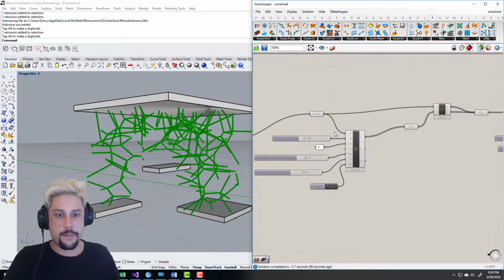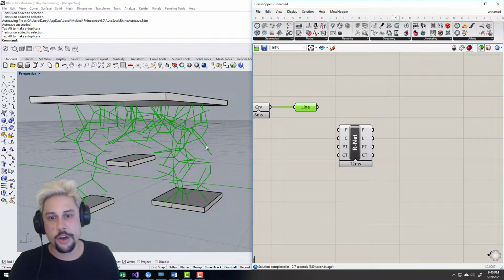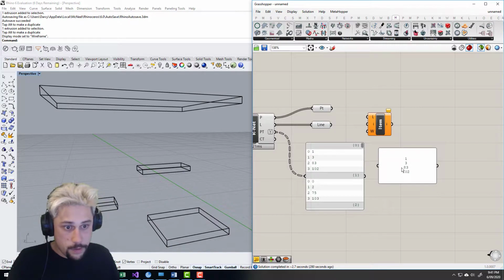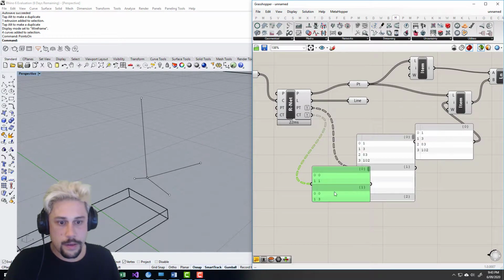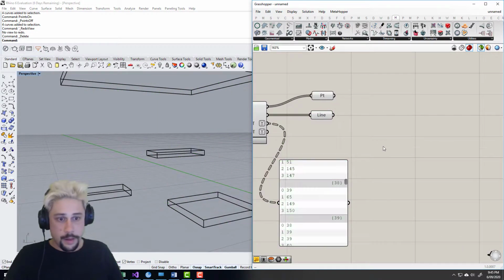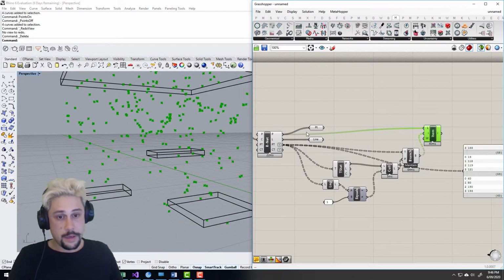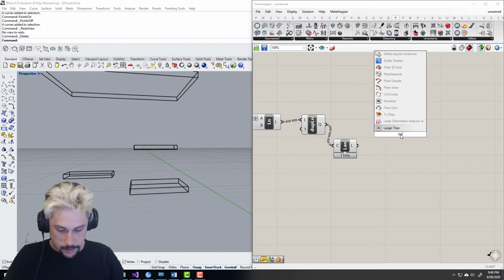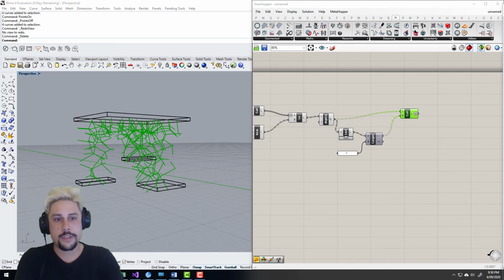19 Advanced Computational Design - Week 5, Session 4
In this tutorial we'll be undertaking some more geometry clean-up using some tools form the Heteroptera Plugin developed by Amin Bahrami.